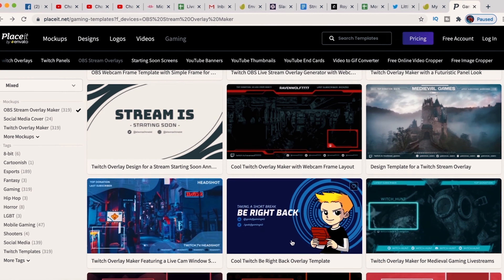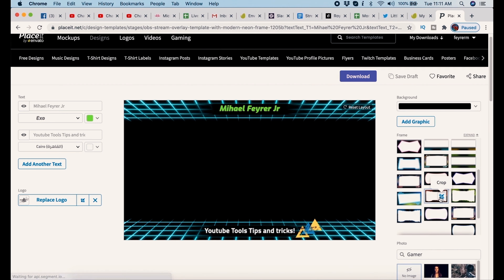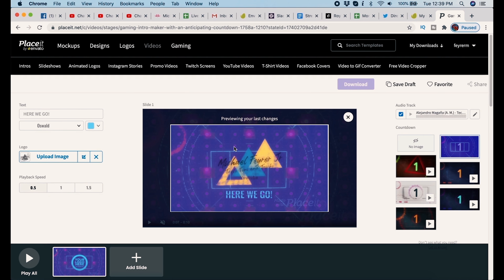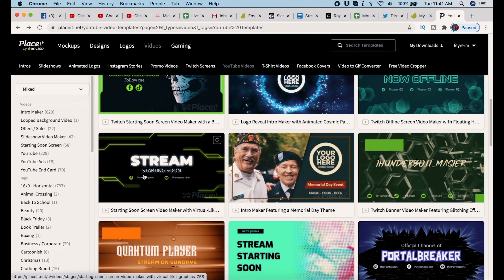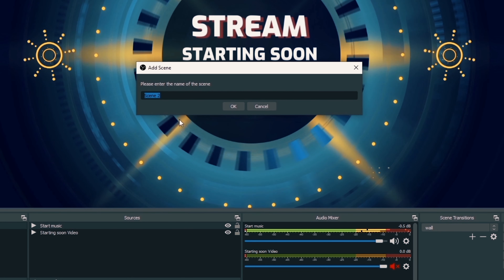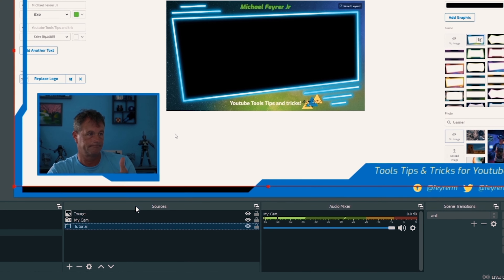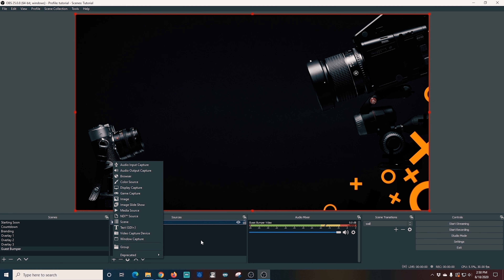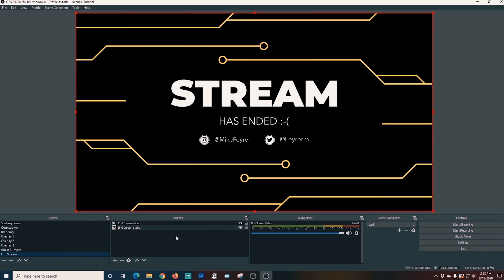Create A Live Stream Countdown Video, Intro Video, Hold & End Screens and more in minutes!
Live streaming assets for OBS Studio can be a pain to create.  In this video I show you how to create intro screens, countdowns, branding bumpers, and end screens quick and easy with Placeit by Envato.

Then I show you how to set them all up in your stream.